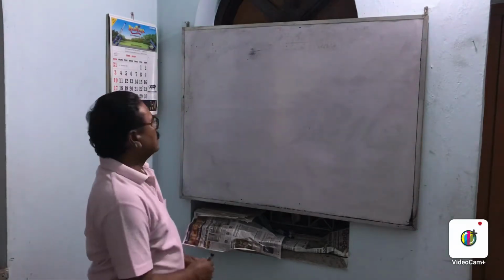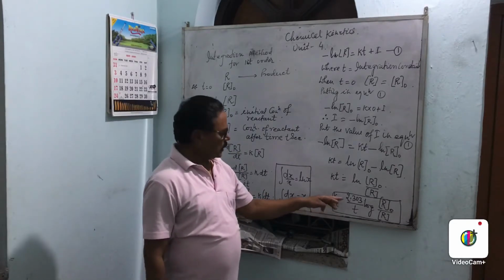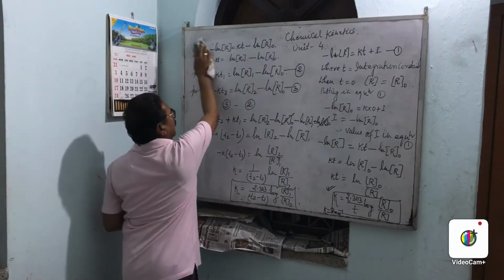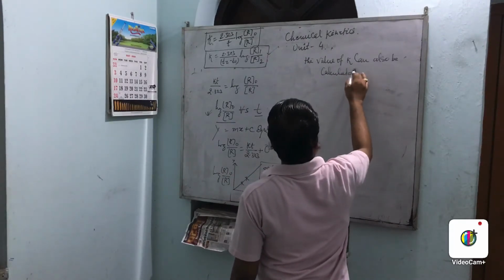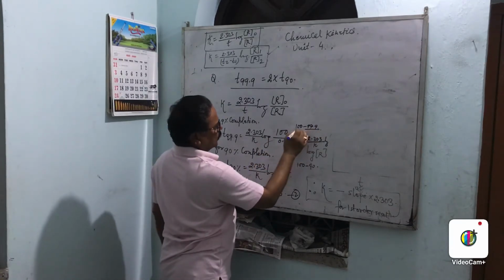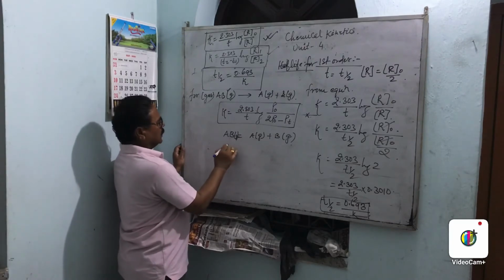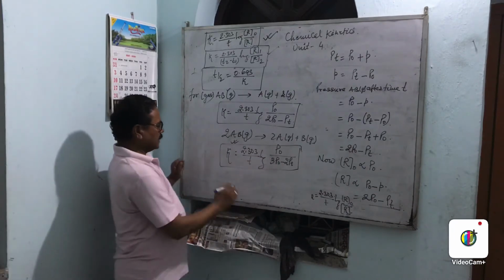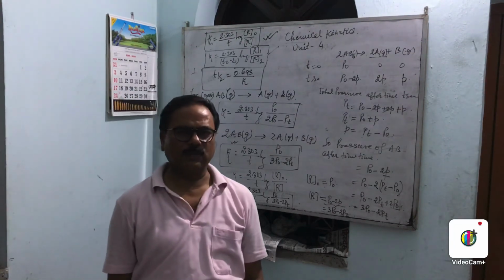Chemical kinetics unit 4 part 4 chemistry class 12 th